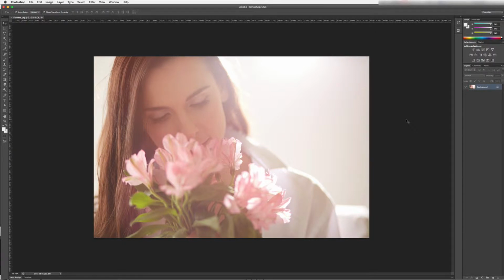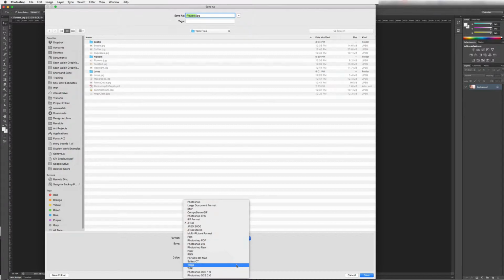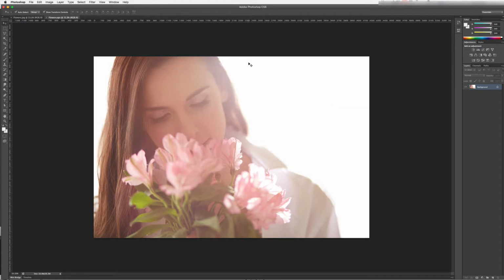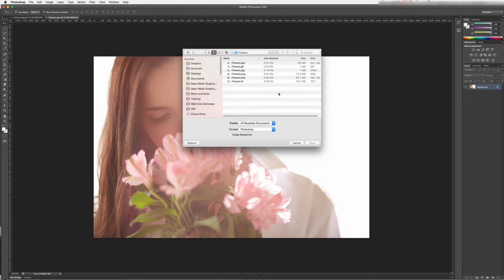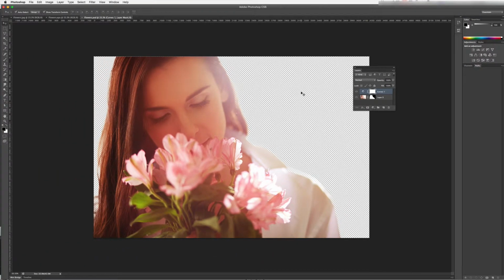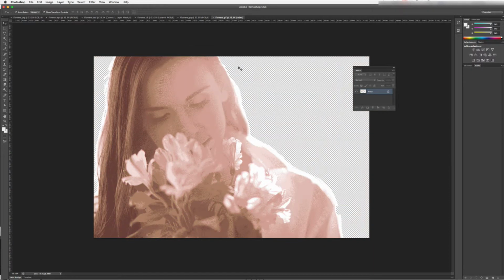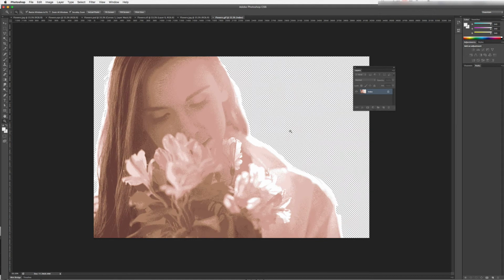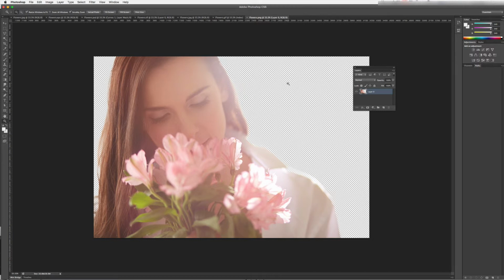Top 5 Photoshop Mistakes – 4. Incorrect File Format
Are you unsure which file format you should be saving as in Photoshop? This video explains the key differences between Photoshop’s file formats for print and web. You will never second guess yourself again.